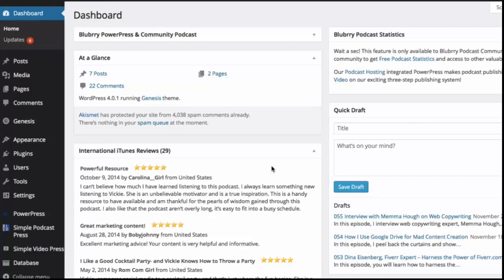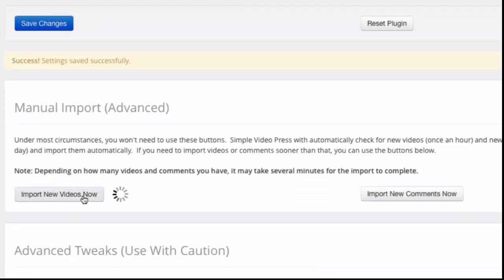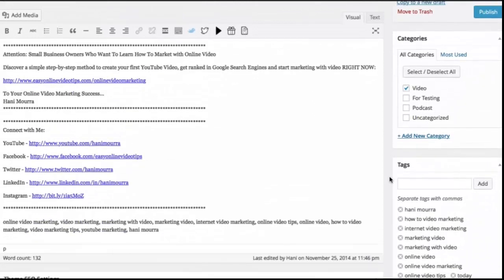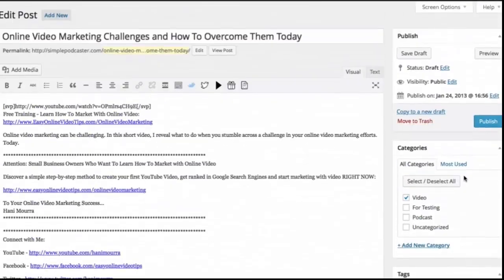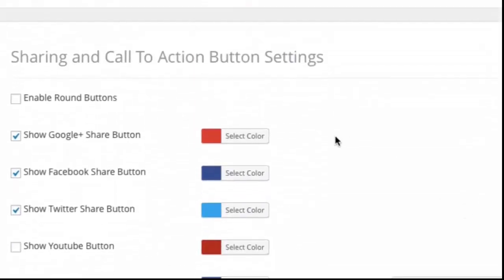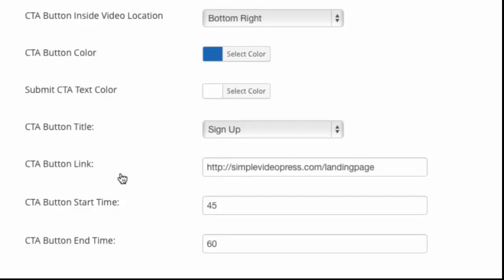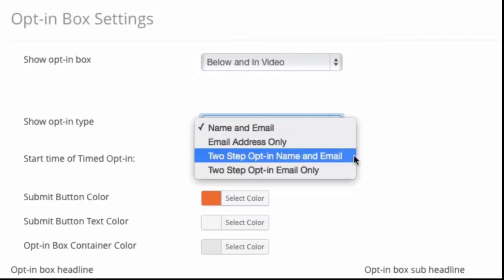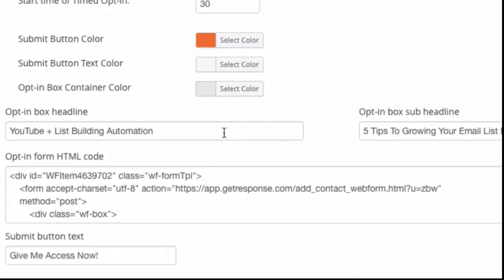List-building / Automation Video & Wordpress Software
YouTube + WordPress automation.

a BRAND-NEW Video Marketing Plugin that is going to REVOLUTIONIZE how you market your videos online!

Our software is a WordPress plugin - you install it.

It asks for your YouTube Credentials and you are off to the races.

In one minute it will gather all of your YouTube Videos and create individual posts for each video. At that point you decide what you want to publish and your done! Not only will it bring all of your videos to your site it will also bring all of the comments from YouTube.

From that point going forward - every video you publish on YouTube will magically appear on your site! Every comment made on YouTube will also show up on your site as well! Even if the video gets a comment 2 weeks after you publish the post - in less than an hour that comment will also show up on your website!

Do you publish Monthly, Weekly or Daily videos? If so - no longer will you have to worry about the labor involved in putting these on your site! In the settings you decide if you want it to "auto publish" or "save it as a draft". If you choose to save it as a draft - the software will send you an email letting you know a draft is pending :)

In a nutshell - it does the heavy lifting for you!

 online video marketing,
 video marketing,
 marketing video,
 internet video marketing,
 online video tips,
 hani mourra,
 simple video press,
 video plugin,
 wordpre.